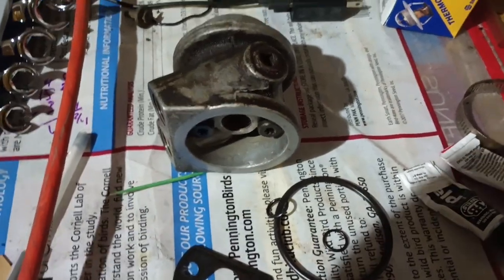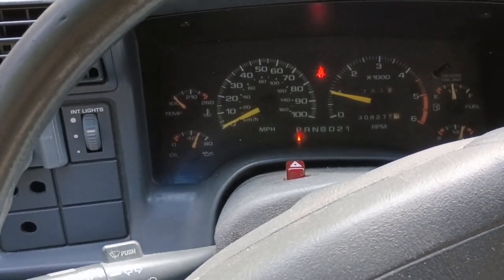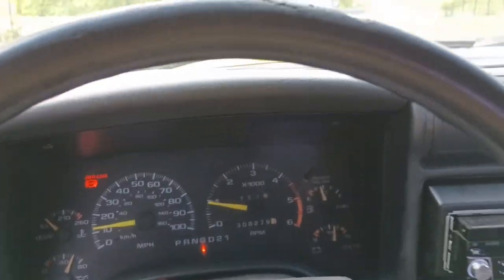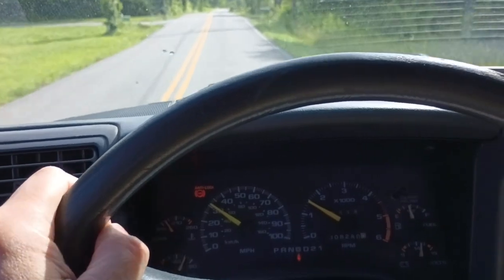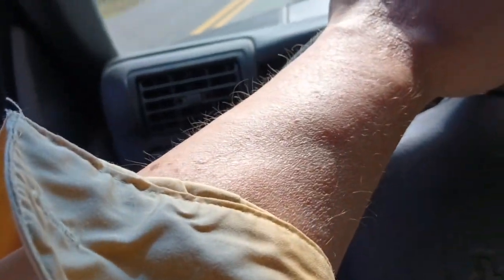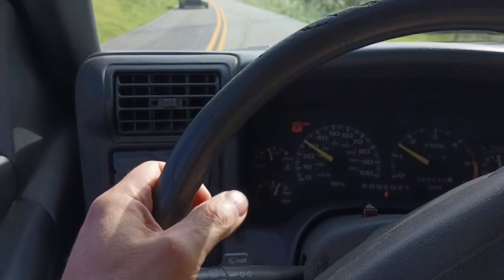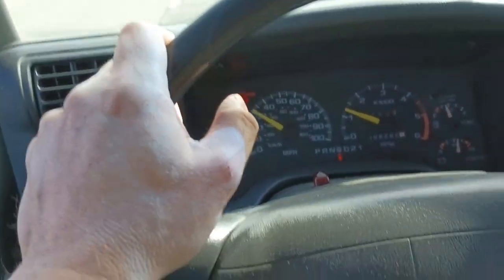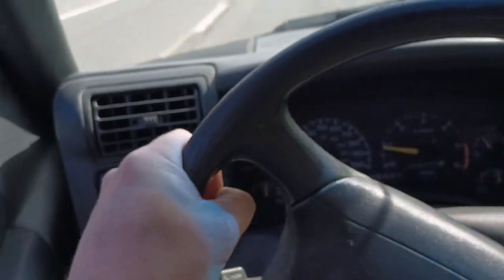GM Oil Cooler Delete - OIL FILTER DANGER!!! ( Its NOT AN OIL COOLER!)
THIS SYSTEM  ***IS NOT AN OIL COOLER, ITS AN OIL HEATER  FOR COLD ENGINE OPERATION!*** I removed it, oil temps WENT DOWN NOT UP!

PROOF, SAE PAPER: Reduction of CO2 Emissions through Lubricant Thermal Management During the Warm Up of Passenger Car Engines Oliver P Taylor, Richard Pearson, Richard Stone SAE Technical Paper, 2016

This video PROVES THAT FROM AN ENGINEER, NOT SOME CLUELESS CHILD PLAYING YOUTUBE STAR OR FORUM EXPERT..

The coolant controls the engine block temps and the OIL IS ALMOST ALWAYS IN CONTACT WITH THE INSIDES OF THE BLOCK ( except when sprayed from the rod big end to the piston) - THERES THE OIL COOLING ( plus the surface area of the oil pan and filter.

If you want cooler oil  PUT A LOWER TEMP THERMOSTAT IN THE COOLING SYSTEM.

*DANGER OF DESTROYING THE ENGINE WHEN DOING WHAT THESE WANNABE FORUM AND YOUTUBE EXPERTS SHOW YOU.

BOOM!!! OIL FILTER BLOWS OFF !! Engine locks up on the highway in traffic.*

The oil filter does NOT see constant pressure, the oil pump PULSES and those pressure peaks might be nearing 100 psi. Multiply that by the surface area of the end of the filter can to find the peak force the filter threads are holding!

Another problem is the leaking lines. The leaks throw oil around the engine compartment . When the engine is off, the leaks allow AIR TO BLEED IN, AND OIL IN THE FILTER TO DRAIN DOWN. Restart the engine, and it runs dry till the pump blows the air through.